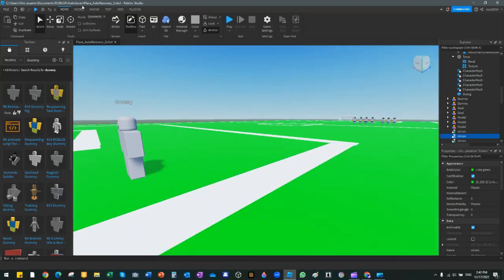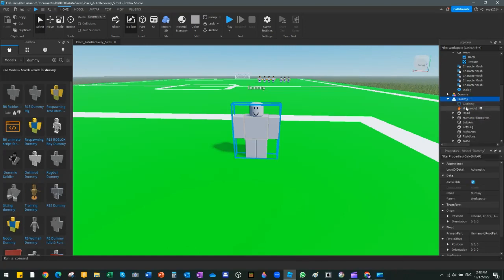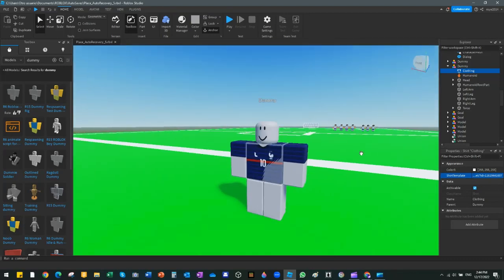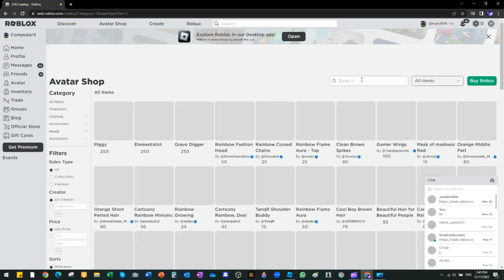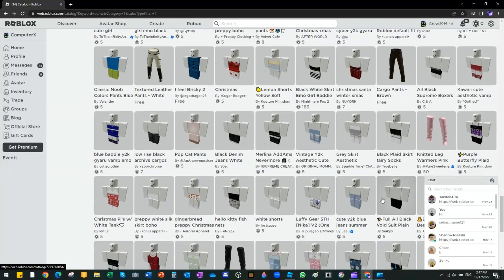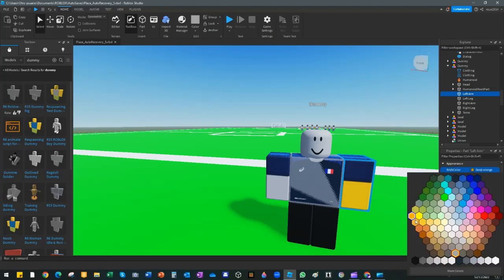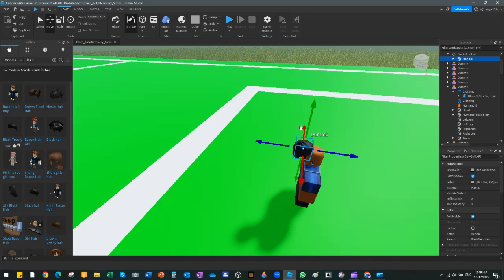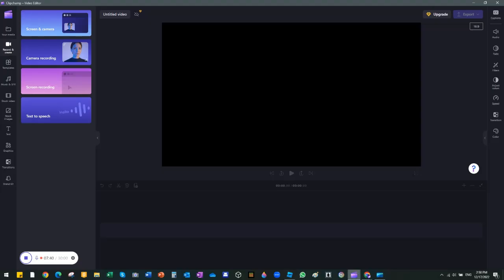Roblox Studio - Mbappe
Building the legendary France soccer player